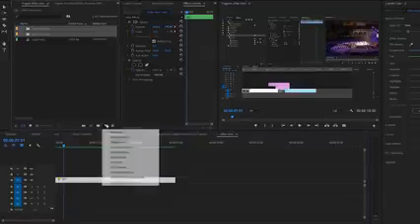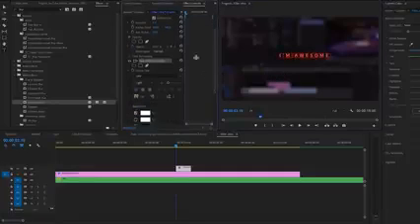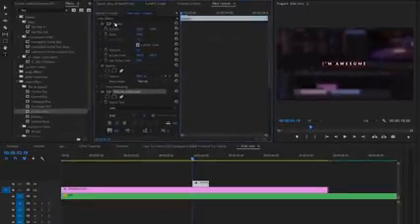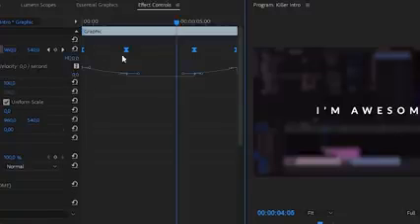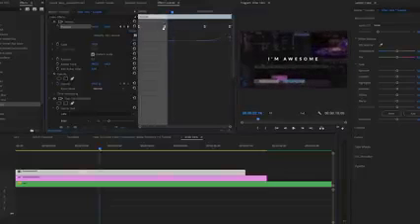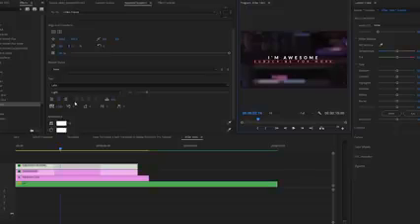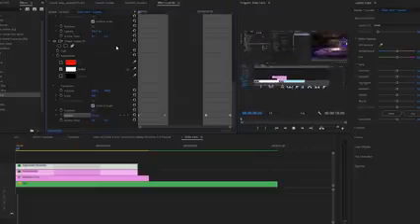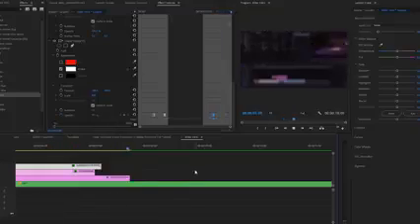How can u make amazing intro🔥🔥🔥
صناعه الانترو الخرافي